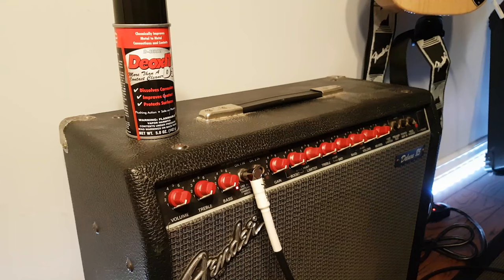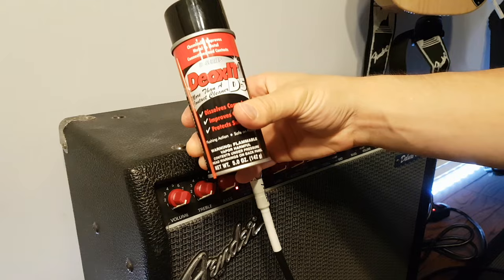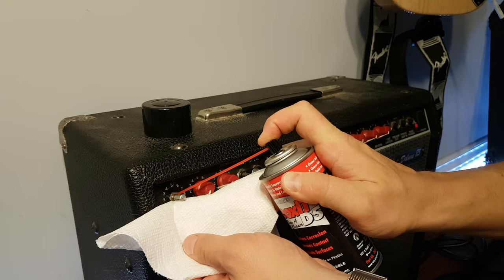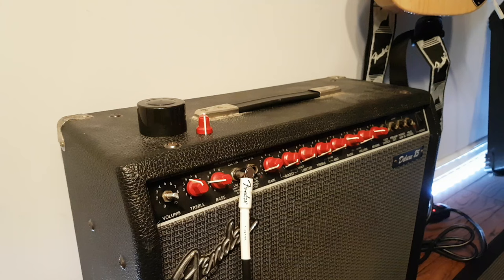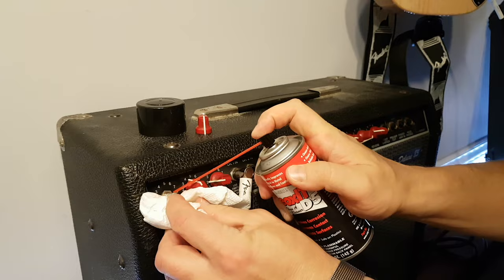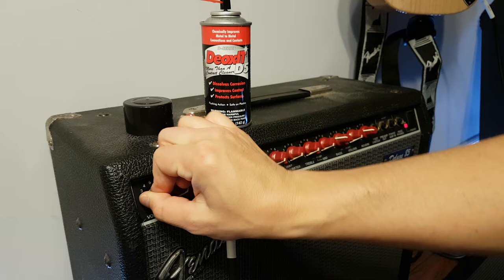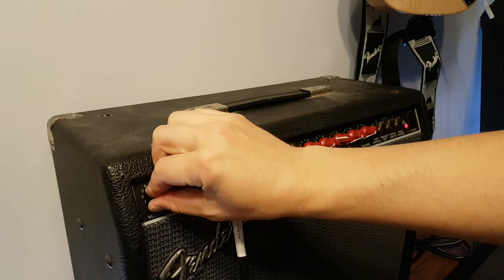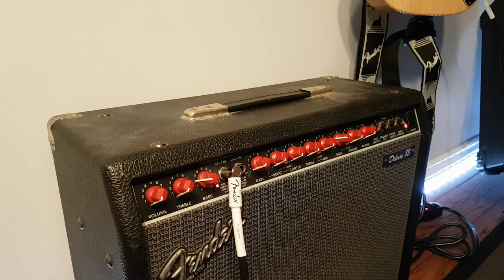Fix Scratchy Sounding Amplifier Knobs and Pots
Fix your scratchy pots and knobs on all your guitar gear with this stuff.